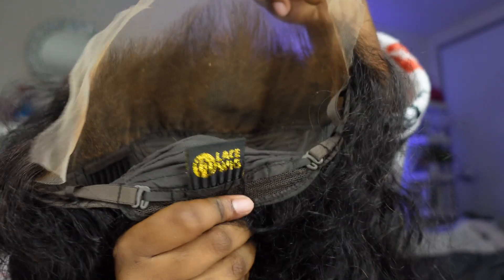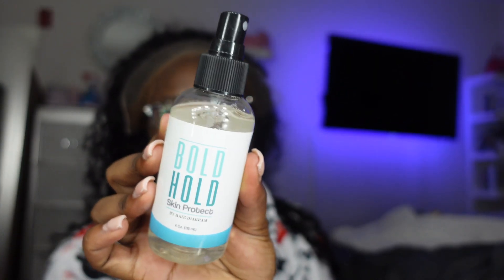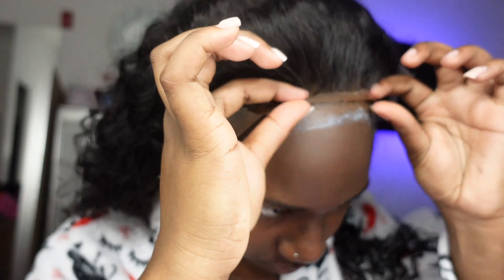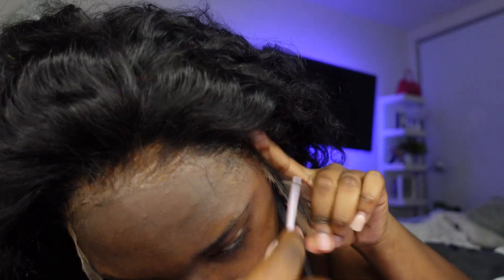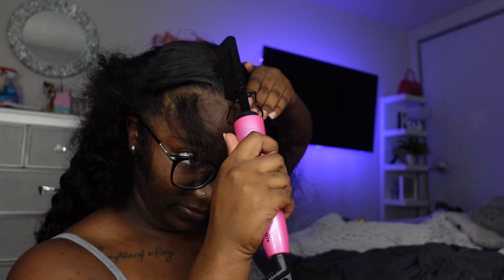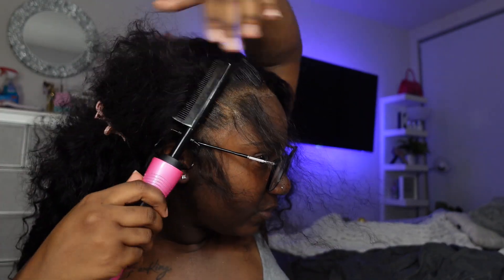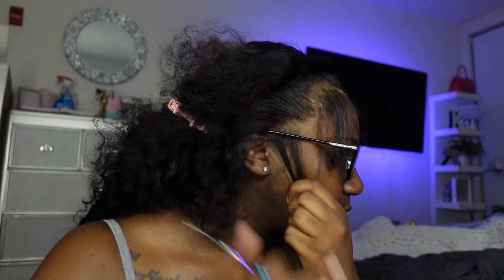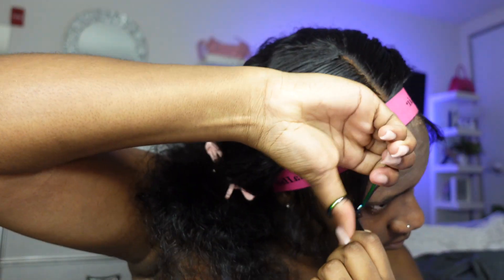Bomb Full Hd Lace Deep Wave Wig Install With Dramatic Fluffy Baby Hair | Alipearl Hair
Hair Info: 26inch deep wave 13*4 HD lace frontal wig 200% density

💗 if you ever wanna send me something.
United States
Name for the mail: Keandra Wilson

Camera and filming equipment (y'all stay asking for this elite camera quality lol):